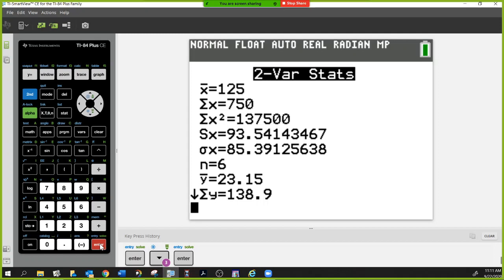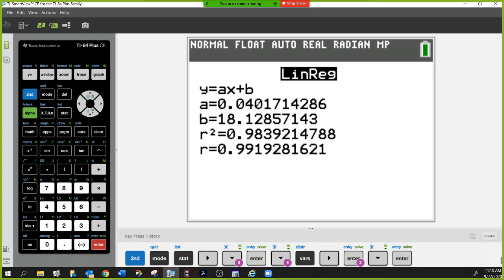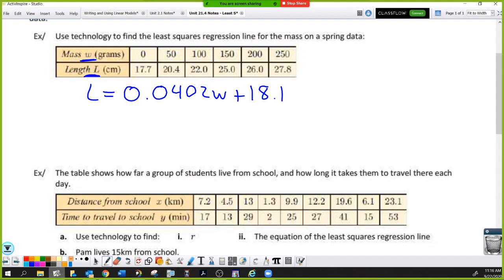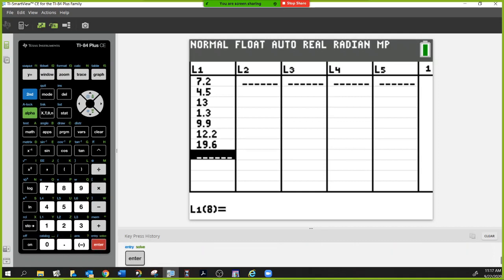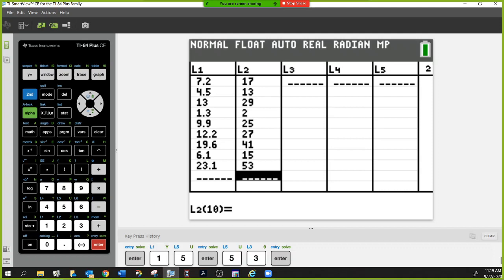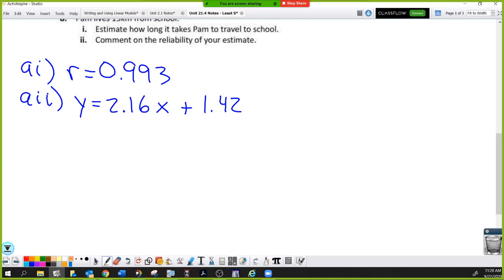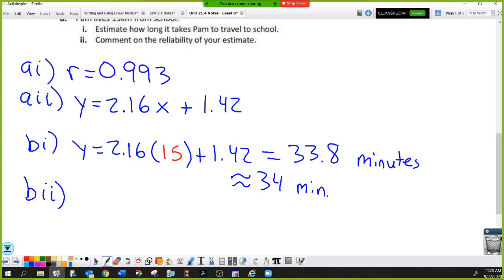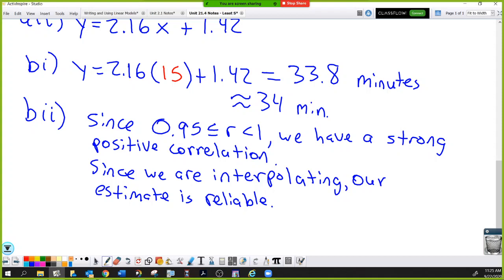Unit 21.4 Notes